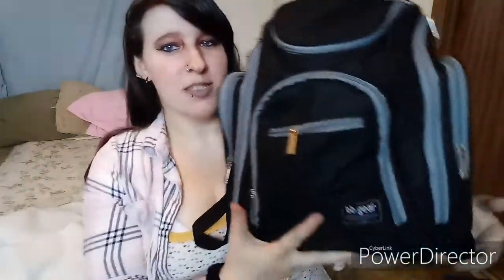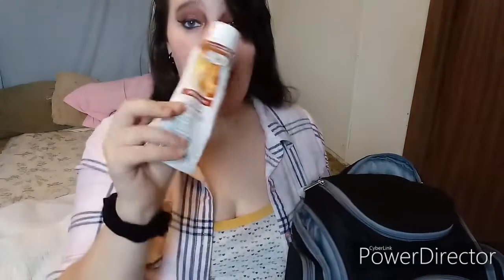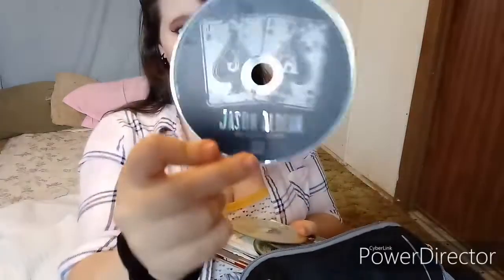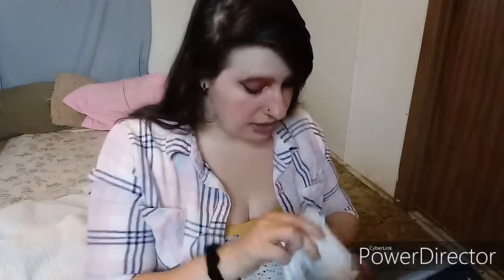What's In My Diaper Bag??? 2019 (Updated)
Hey everyone so today I'm doing a whats in my diaper bag video thats updated.. Hope you guys enjoyed this video!!

 - Personal Facebook: Michelle Maxie

Camera I Use: My Phone (LG Tribute Dynasty Or LG Rebel 4)